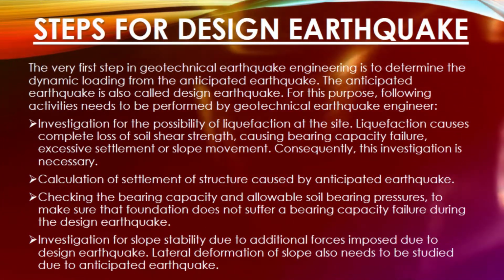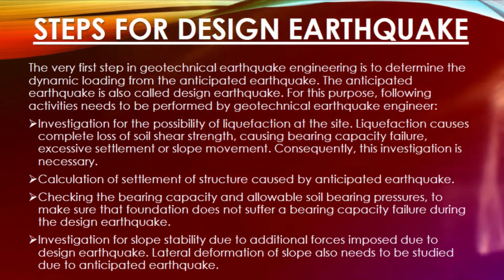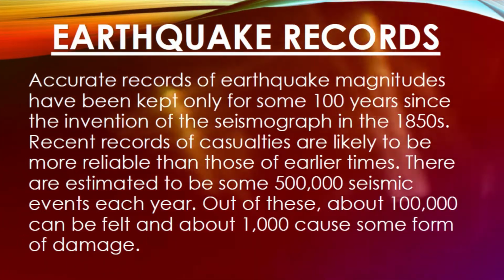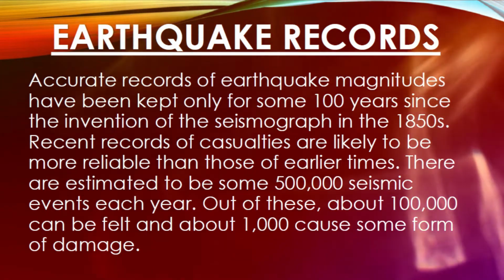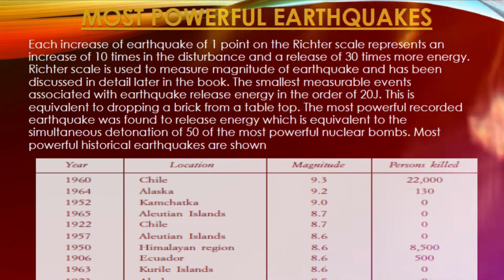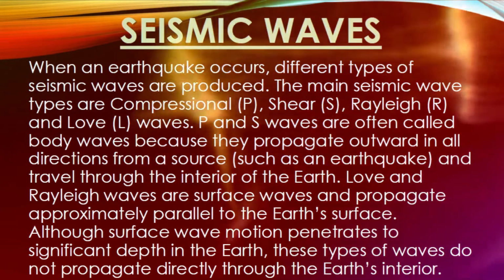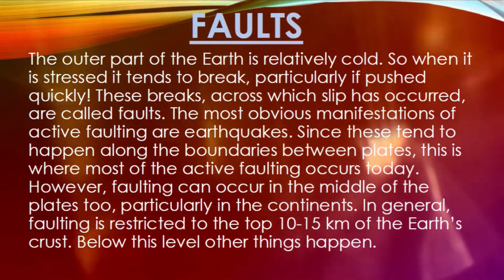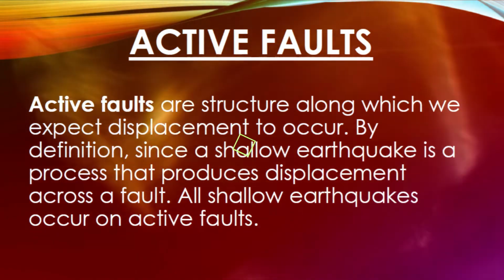What is Geo-technical Earth-Quake Engineering?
Geo-technical Earthquake Engineering is a branch of civil engineering that deals with studying the behavior of soil and rock materials during earthquakes and designing structures to withstand seismic forces. This type of engineering involves a thorough understanding of the mechanics of soil and rock and their interaction with structures during an earthquake.

In this YouTube video, we will explore the fundamentals of Geo-technical Earthquake Engineering, including the different types of seismic waves, earthquake magnitude scales, and soil liquefaction. We will also look at how geo-technical engineers use advanced technology and analytical tools to design earthquake-resistant structures and assess the seismic safety of existing buildings. Whether you are a civil engineering student or a practicing engineer, this video will provide valuable insights into the world of geo-technical earthquake engineering.

Today's Topic:- Geo-technical Earth-Quake Engineering (Branch of Geo-technical Engineering and Sub-branch of Civil Engineering) and its some Brief discussion.
Help Us Grow More.